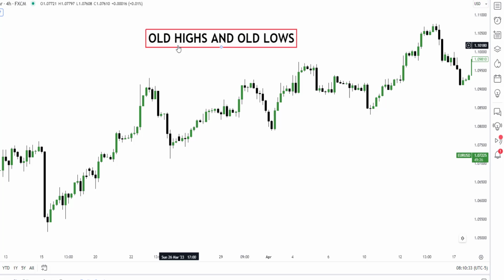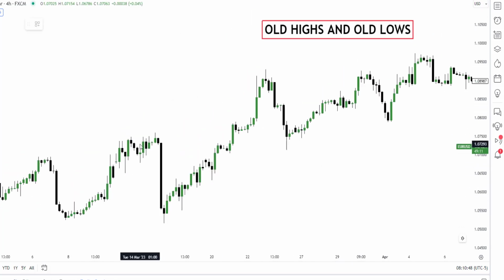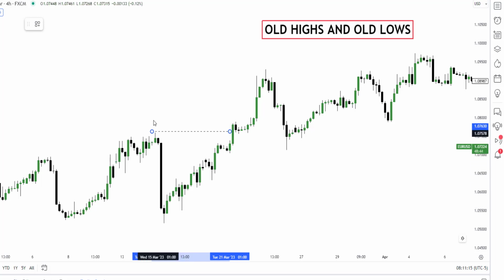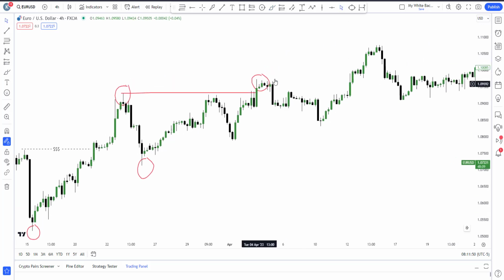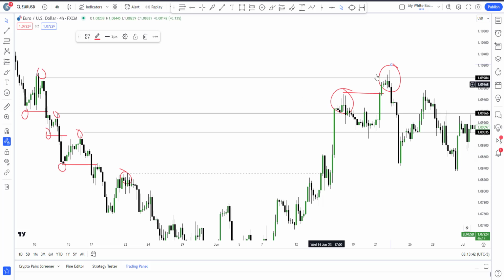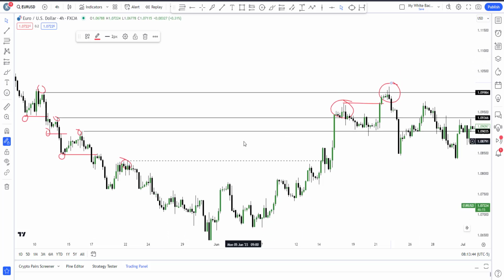ICT SIMPLIFIED: ICT OLD HIGHS AND OLD LOWS